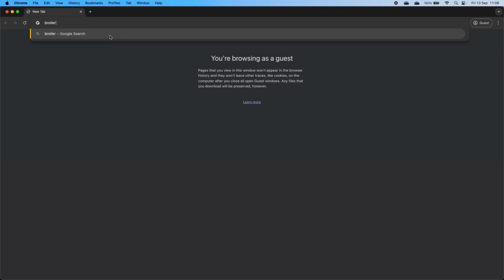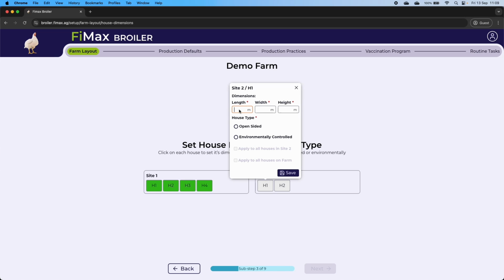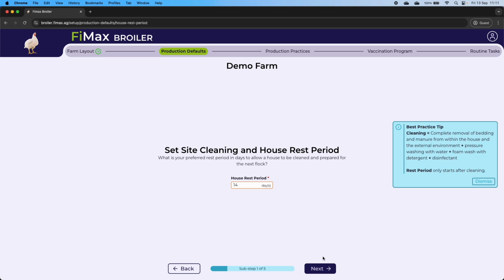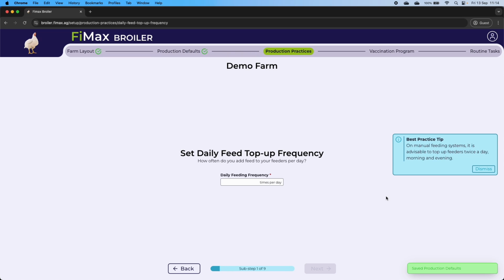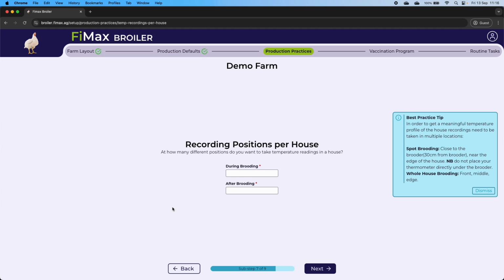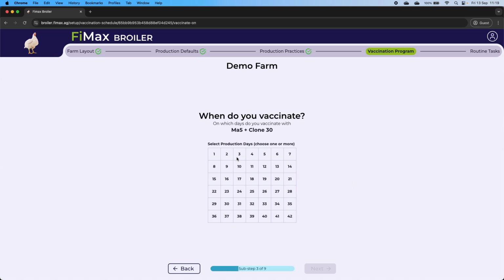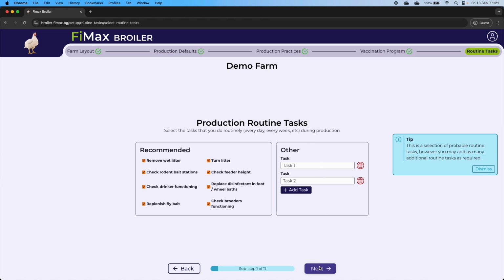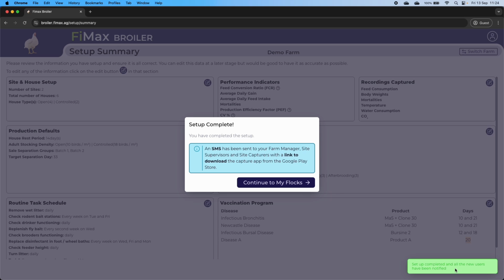Setup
This video goes through the process of setting up a farm, capturing the farm layout, management and staff structure, production defaults, production practices, vaccination program and routine tasks.

0:00 Intro
1:28 Farm Layout
3:37 Management and Staff Structure
5:24 Production Defaults
8:34 Production Practices
12:35 Vaccination Program
15:21 Routine Tasks
17:41 Setup Summary